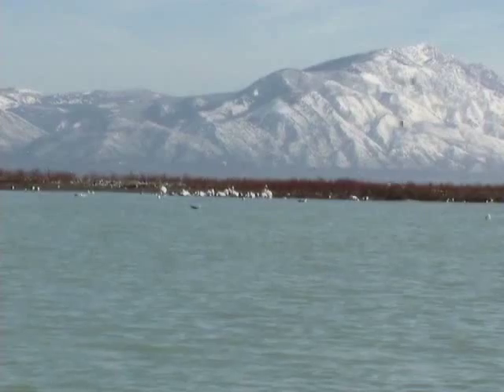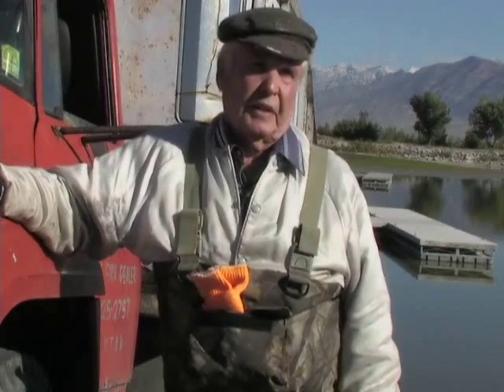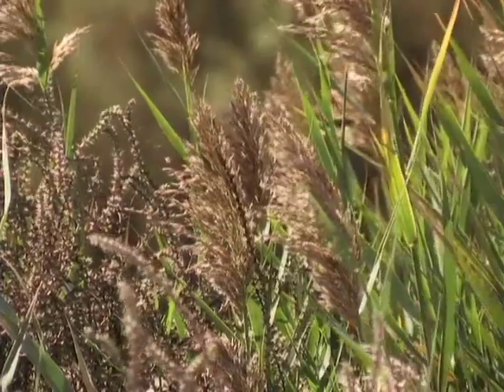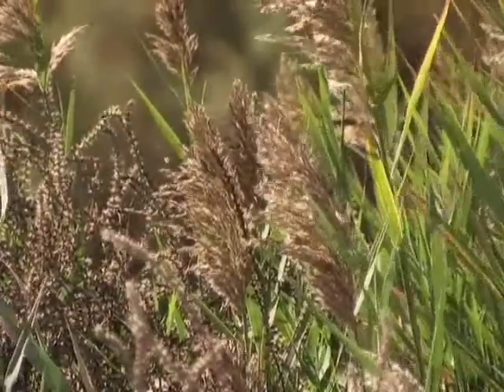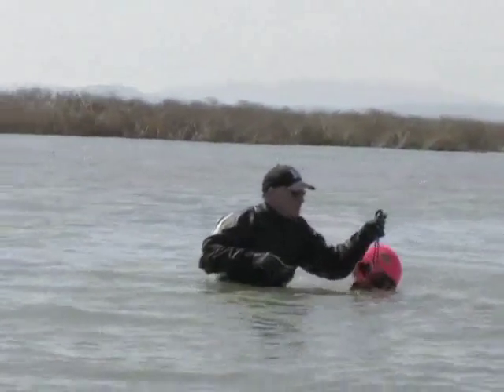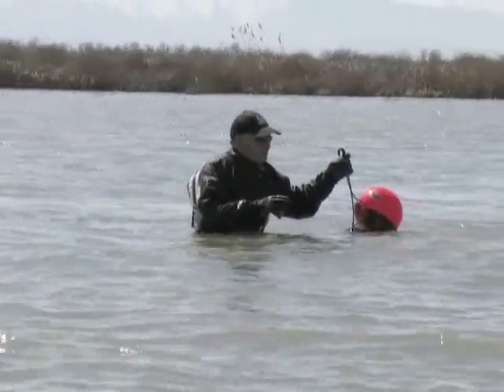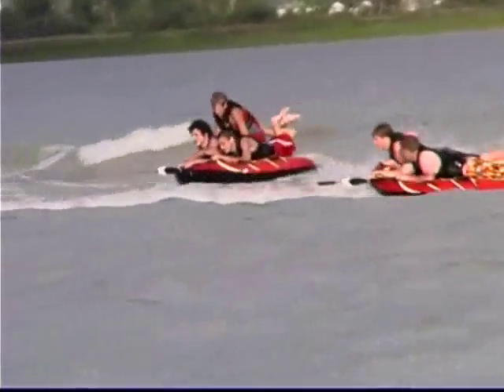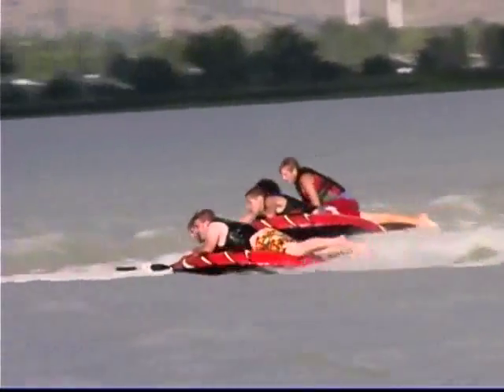Utah Lake-Legacy (Chapter 6) Characteristics of a Shallow Lake.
The video "Utah Lake-Legacy" was produced for the June Sucker Recovery Implementation Program in 2005.  It is an excellent resource to learn more about the history of Utah Lake, one of the largest freshwater lakes west of the Mississippi.  This clip is the sixth chapter of the video.